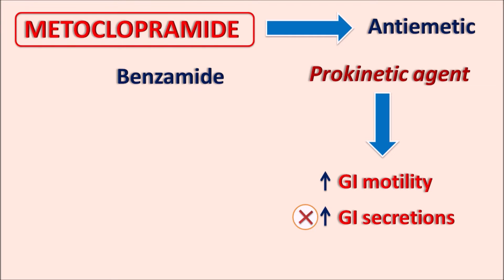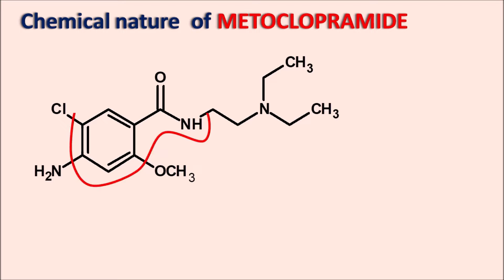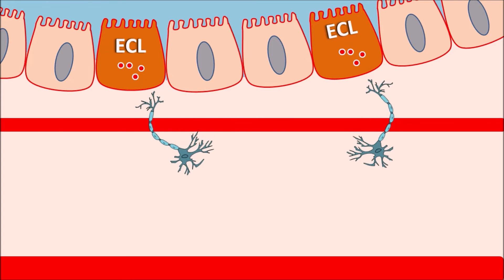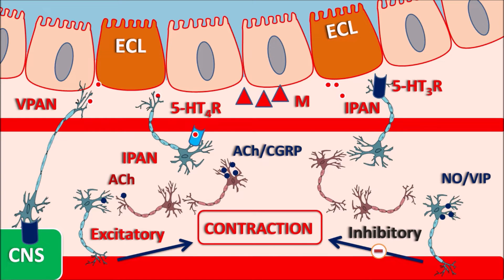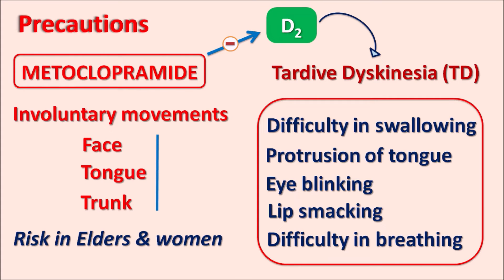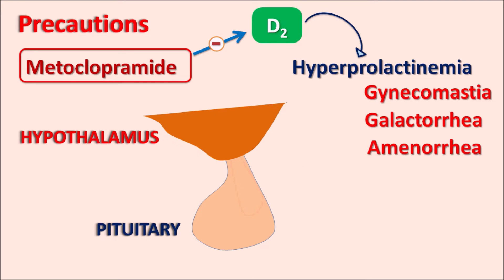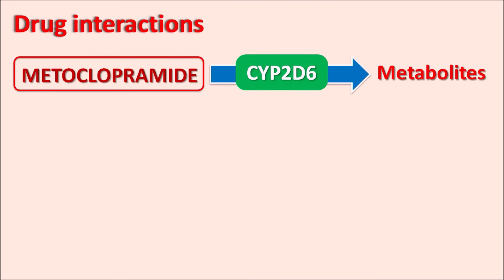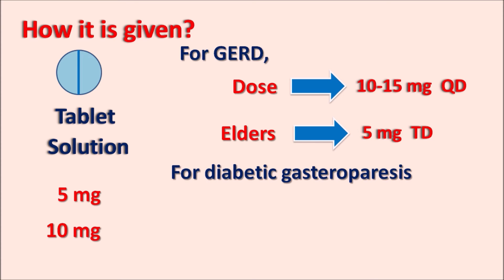Metoclopramide (Reglan) - Mechanism, precautions, side effects & uses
Metoclopramide is a prokinetic agent that is indicated to treat Gastroesophageal reflux disorder (GERD) as well as diabetic gastroparesis. This drug increases GI motility as well as reduces emesis therefore it is used as antiemetic.